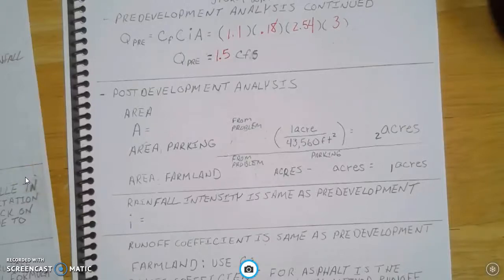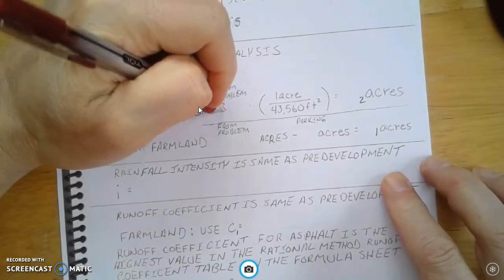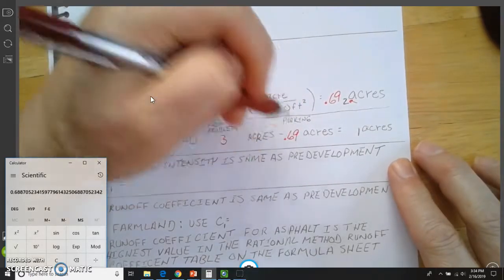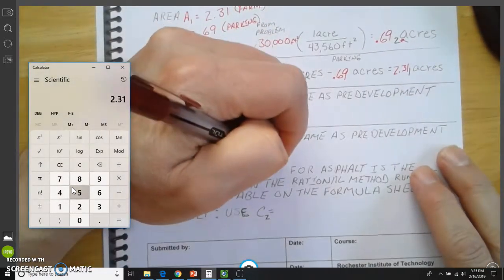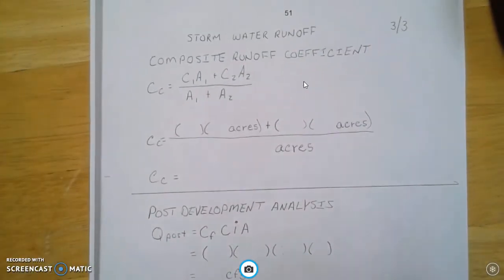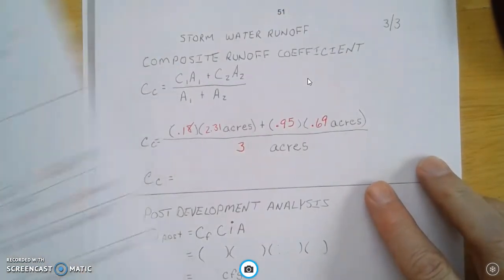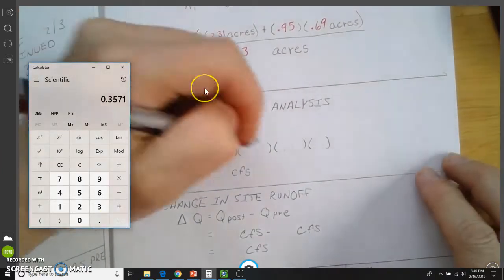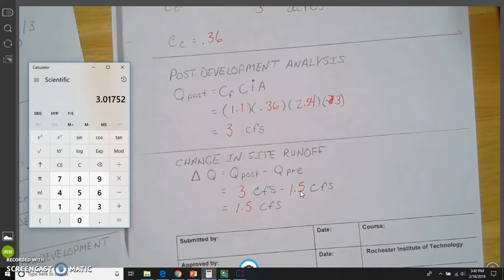Storm Water Runoff Post Development Calculation